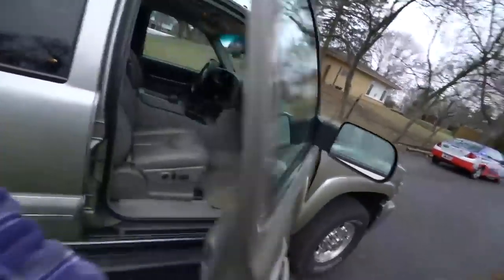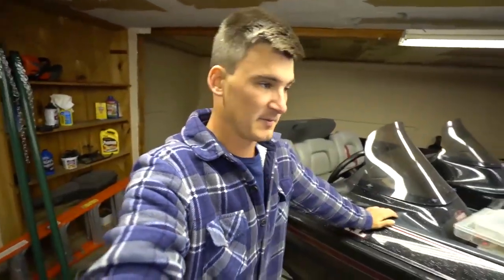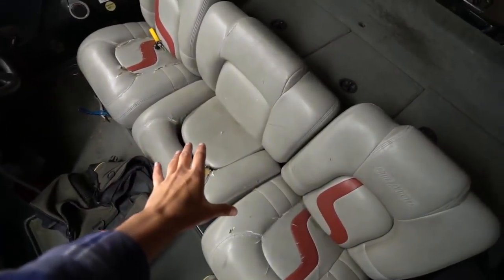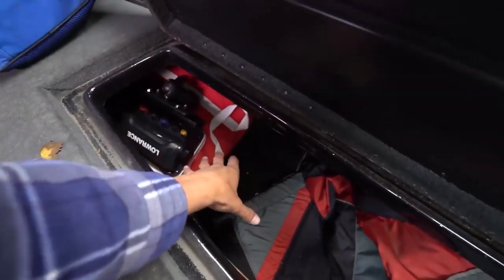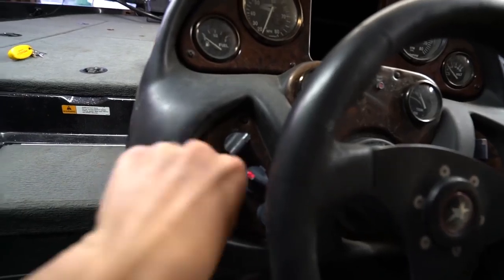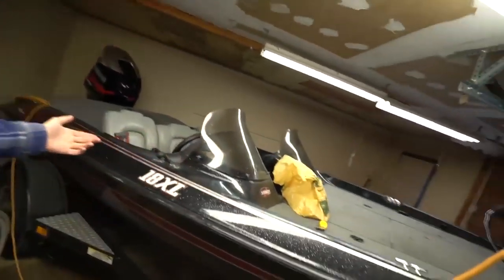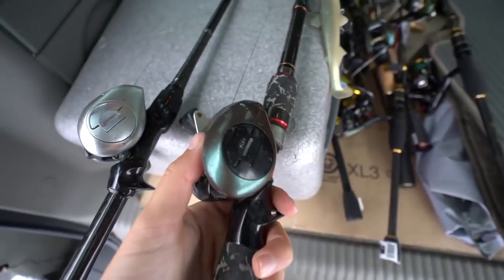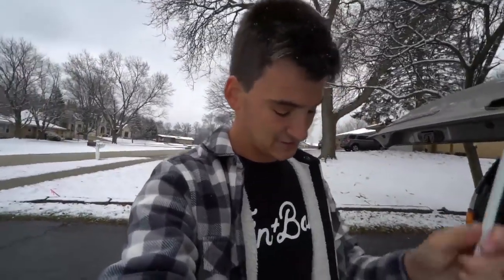[Suggest in Desc]Boat Tour + NEW Rods And Reels!!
We suggest these items :
Full Tools pack with Bag
Fishing hat
Fishing tent
Fishing backpack
Fishing blade